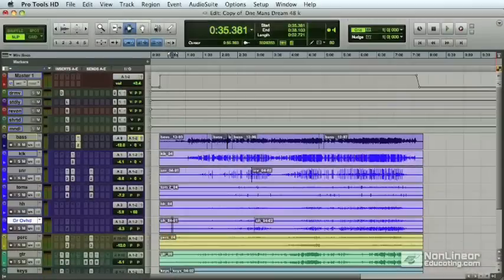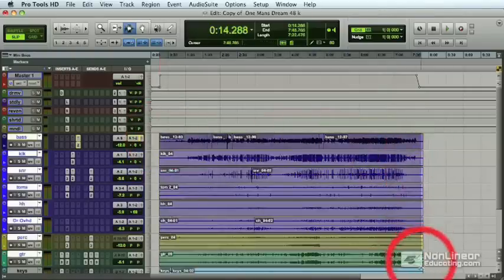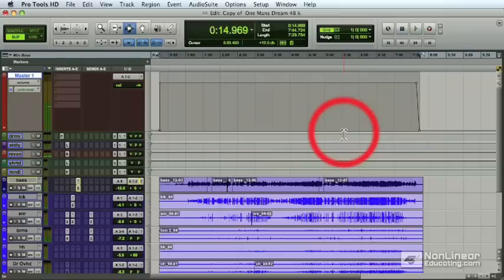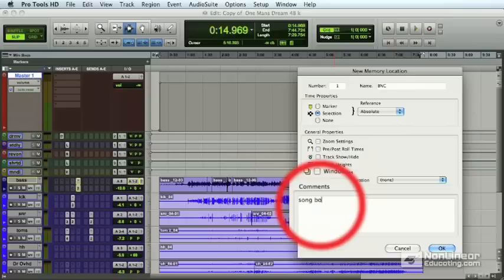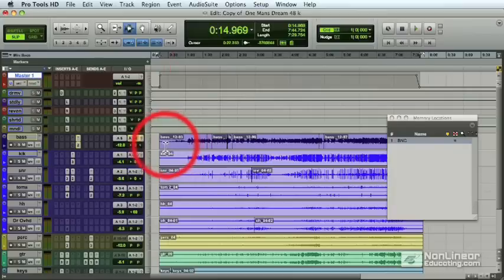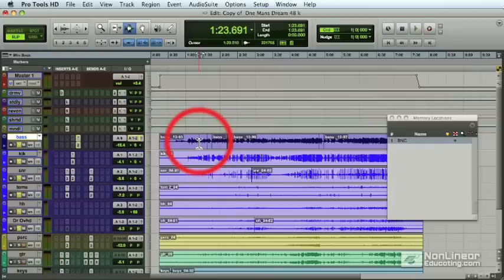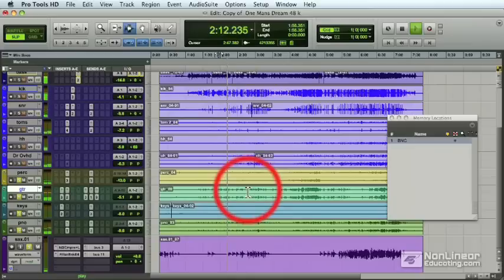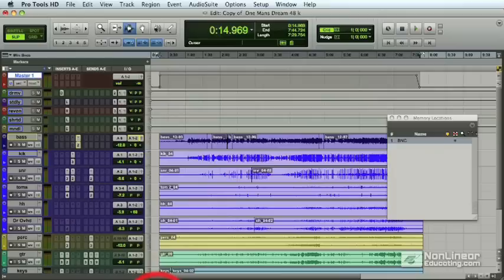Pro Tools 401: Mastering In Pro Tools - 05. Preparing the Bounce and Stem FIles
Pro Tools 401: Mastering In Pro Tools by Phil Magnotti
Video 5 of 65 for Pro Tools 401: Mastering In Pro Tools

Given the deep-insider Mastering concepts and secrets revealed in this title, this tutorial is suitable for people working with any DAW, from Pro Tools, to Logic, Live, and beyond.

"Pro Tools 401: Mastering in Pro Tools" begins with an actual mix. Phil begins the tutorial by cleaning-up a mix and preparing it for the mastering process. Along the way you'll learn valuable skills like how to prepare and bounce stem files, and even how to properly calibrate your monitors so you know you're hearing the sound the way you should be!

Next, Phil takes you through a few of the indispensable tools he uses in his Mastering workflow. From there you'll move on to explore Peak limiting, dithering and Noise Shaping in full detail.

You've heard that compression is the center-peice of all audio mastering, but you've probably spent a lot of time wondering why. Wonder no longer, because Phil next takes you on a tour de force through the process of properly compressing the dynamic range of your master. You'll learn how to use standard and multiband compression, how to us Mid/Side compression, and a few other valuable tips like using de-essers and Dynamic EQ.

Towards the end of the program, Phil gets into the nitty-gritty of using Filters and EQ, analyzing signal flow and plugin chains, simulating the analog sound of tape, and then burning your final master disc.

This is a comprehensive tutorial, but you don't need to watch the entire show. Use the detailed menus and keyword search functions to quickly find topics of interest. For a full list of this tutorials topics, see the Table of Contents.